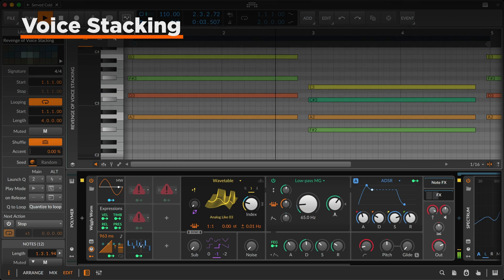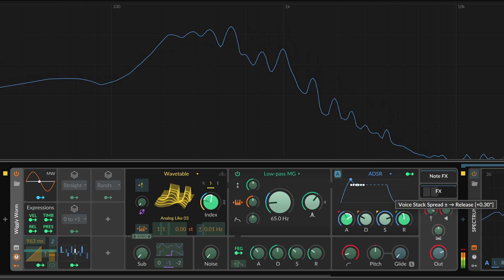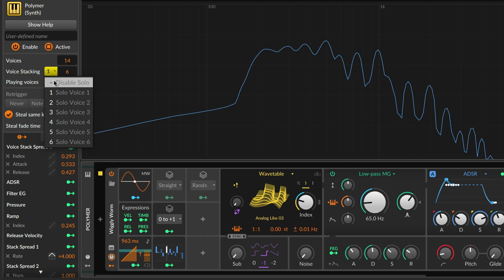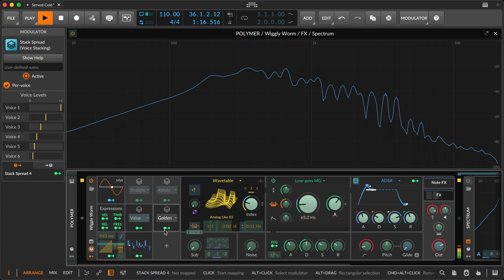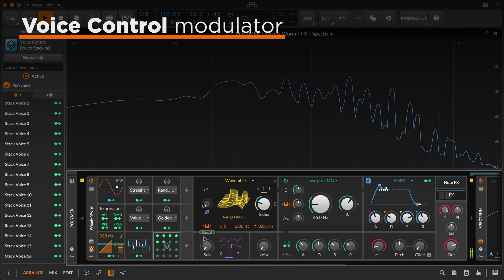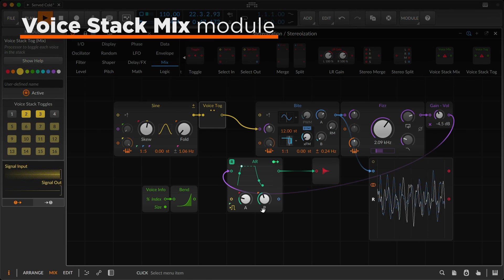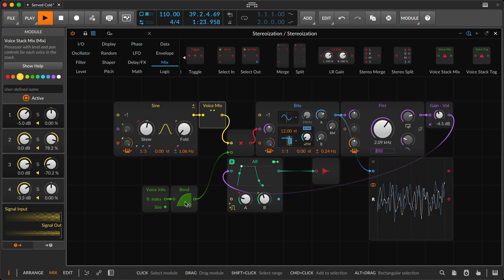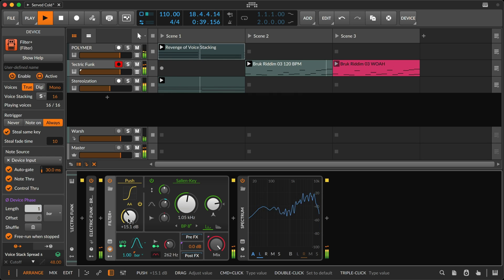Voice Stacking in Bitwig Studio 5.1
Voice Stacking is a creative sound design tool in Bitwig Studio, and it is simple. In this video we walk through how it works and what's new regarding this unique feature in Bitwig Studio 5.1, including new modulators and Grid modules.

Contents:
0:00 What is voice stacking?
0:36 What's new in Bitwig Studio 5.1
1:00 Stack Spread modulator modes
1:45 Voice Control modulator
1:57 Voice Stack Tog module
2:15 Voice Stack Mix module
2:26 Voice Stack Info module
2:44 Voice stacking works with CLAP plug-ins and Grid devices